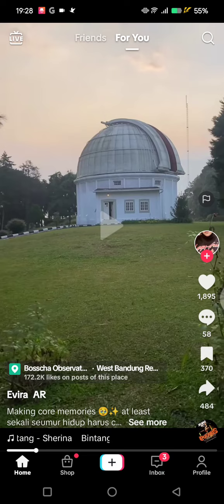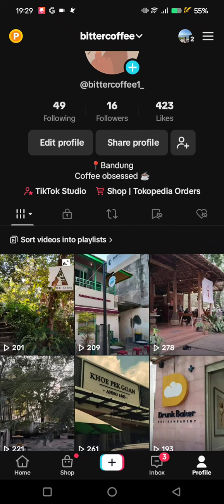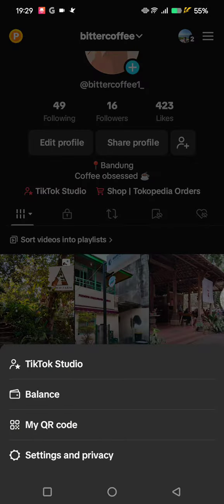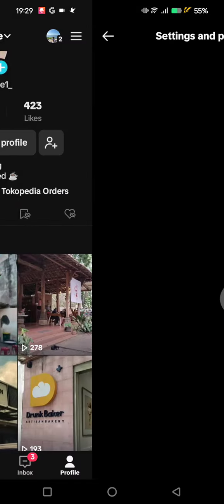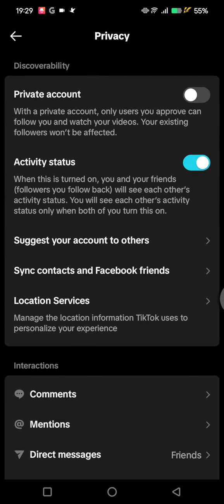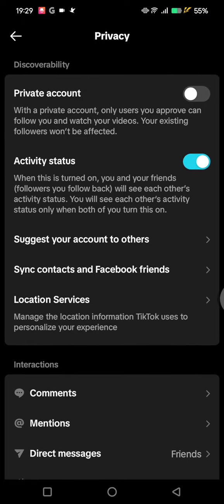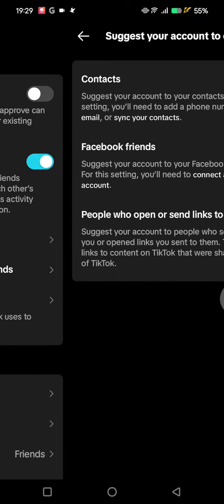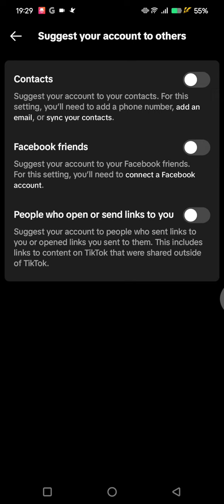Grow Your TikTok Account! How to Enable "Suggest Contact to Others" on TikTok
This is how you can suggest your TikTok account to others